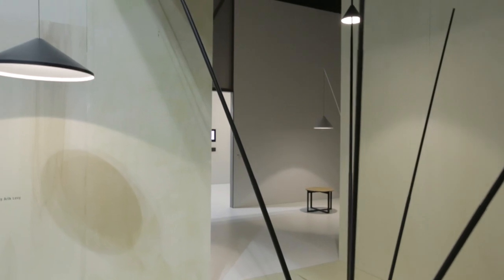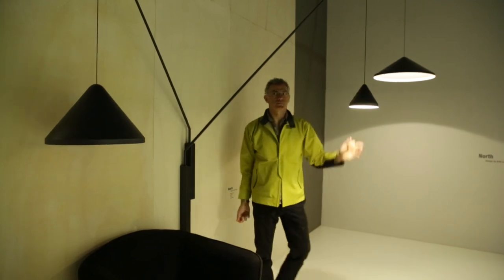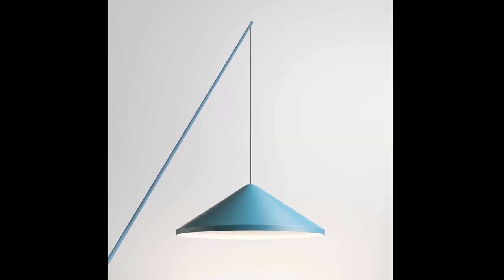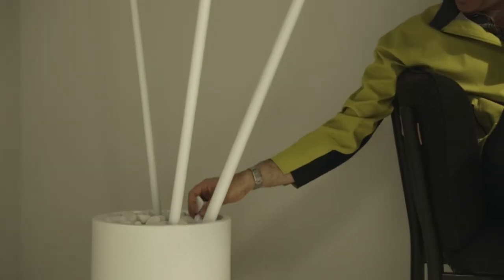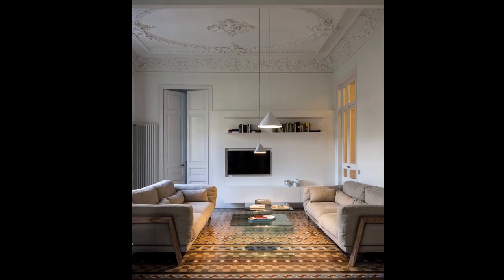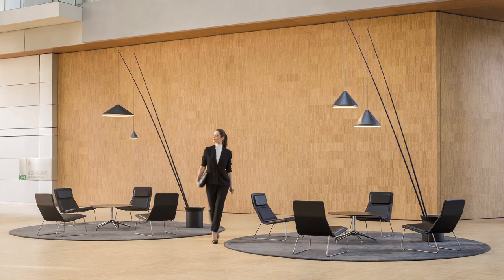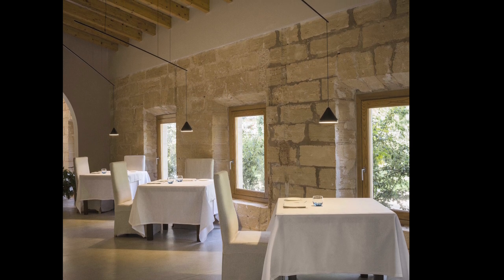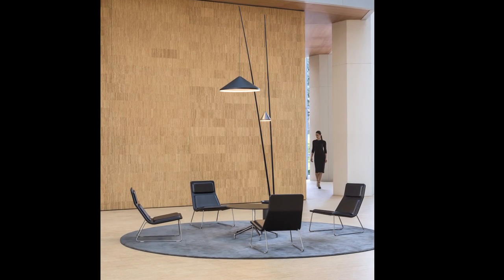NORTH: The Making Of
The base and the source of the light are displaced, separated in space from one another providing unexpected lighting effects. NORTH generates a uniform light with a localised character that is flexible, provided where it is needed.

Consisting of a traditional hanging shade suspended from an elongated carbon-fibre rod or arm which this lamp can be attached to a wall, ceiling or a mobile heavy base. NORTH allows for multiple arms to be combined together arranged at different angles to provide a localised luminous effect where required.